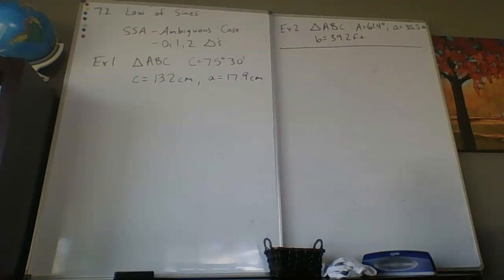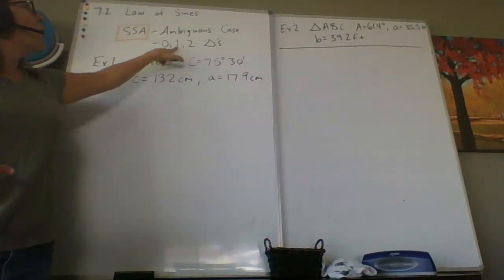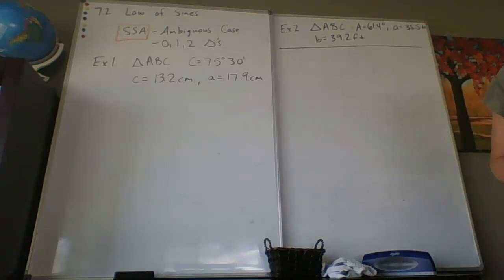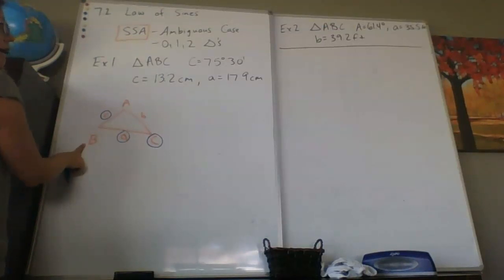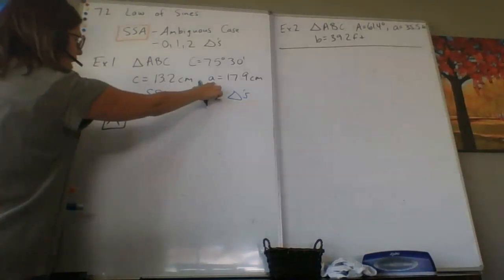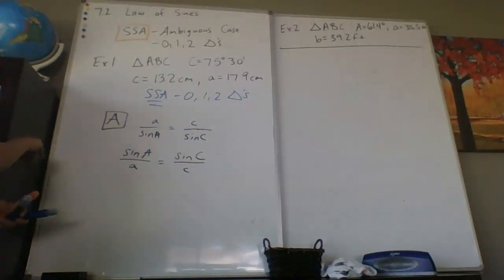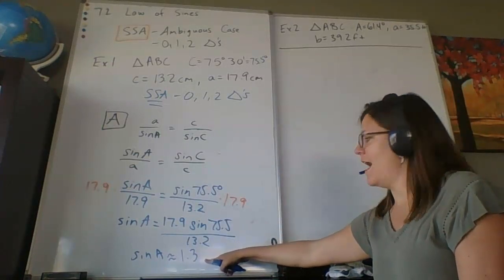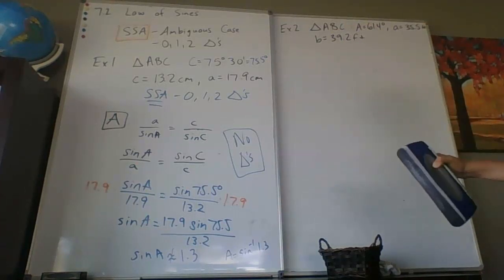7.2 Law of Sines INTRO and Ex 1